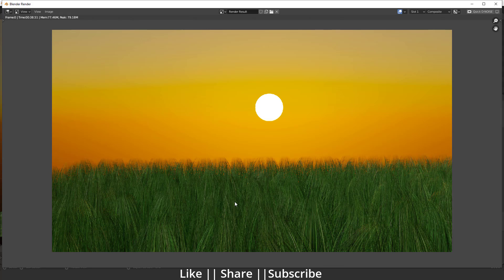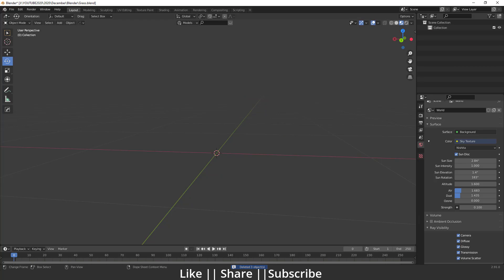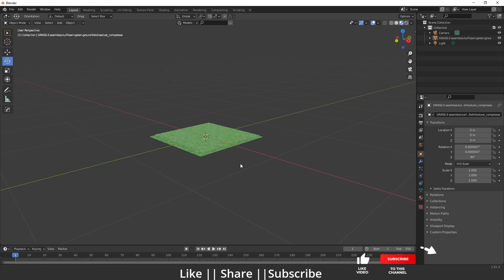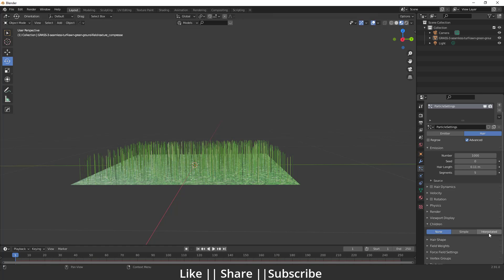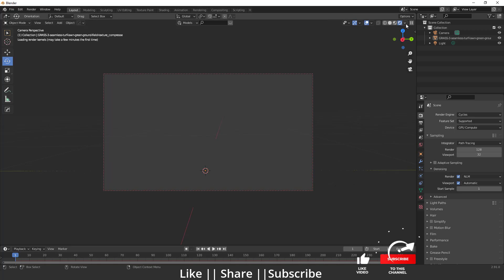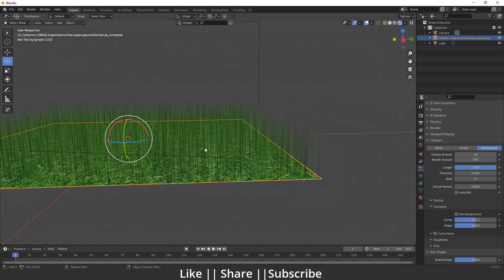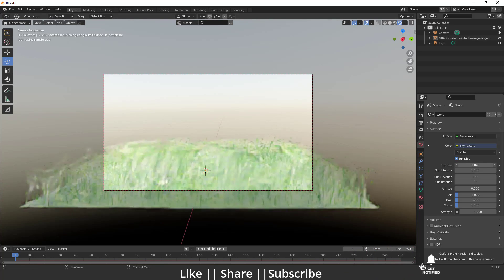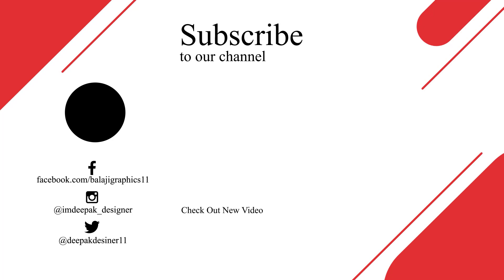Create Grass From Image || Under 2 min || Blender 2.91 Tutorial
Hello, guys, I hope you are doing well and in this video, I'm going to show you Create Grass From Image in Blender and I hope you will like this tutorial if you like the video make sure to hit the subscribe button and hit the bell icon too.